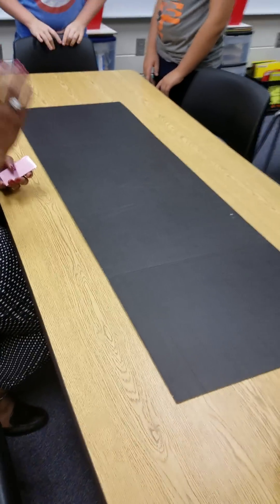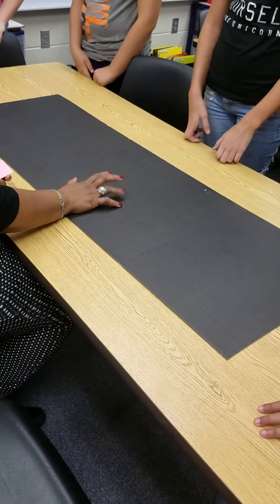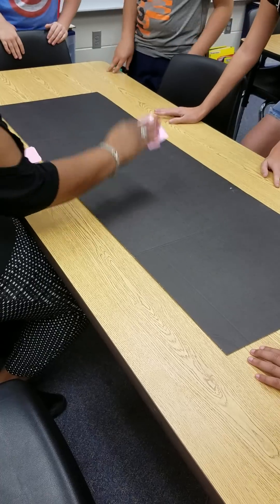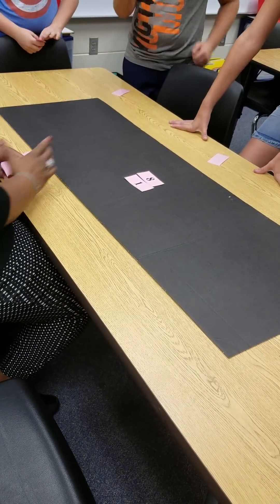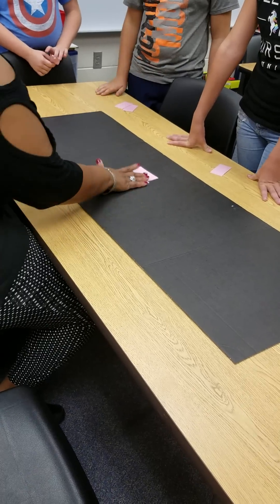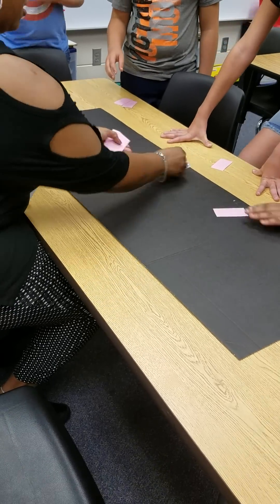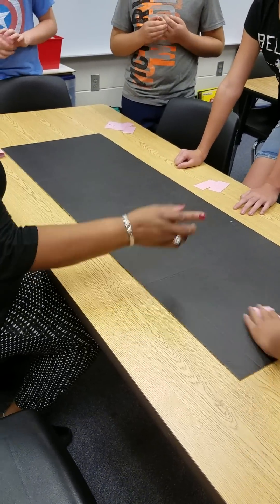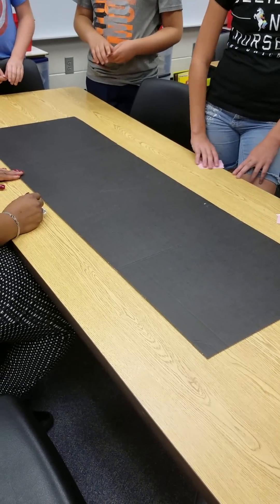Multiplication Slap Card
Multiplication Slap Card is a multiplication game that allows the students to compete and have fun  while learning and/or mastering the multiplication facts.

The slapper will slap 2 cards down. The first person to give the correct product/answer wins the 2 cards.

If multiple students gives the product/answer at the same time, give those students a card from the stack.

The student with the most cards at the end of the stack wins the game.

This game can be played with as many as 5 or more students.

It can also be used for addition and subtraction.